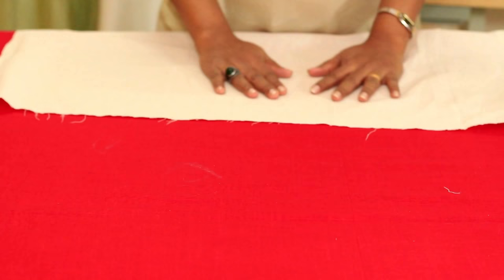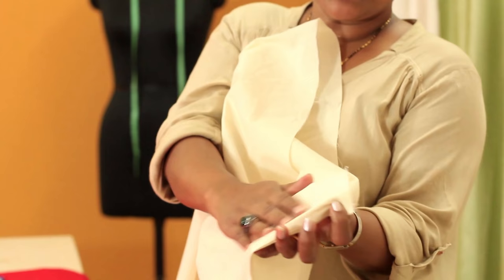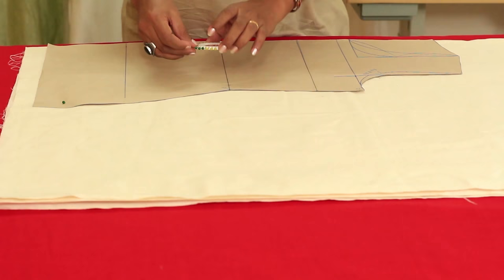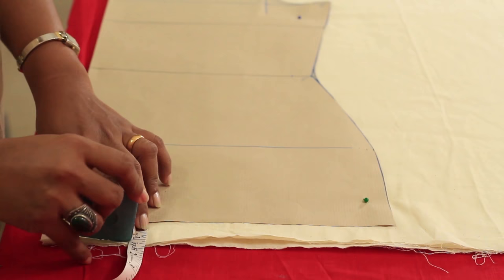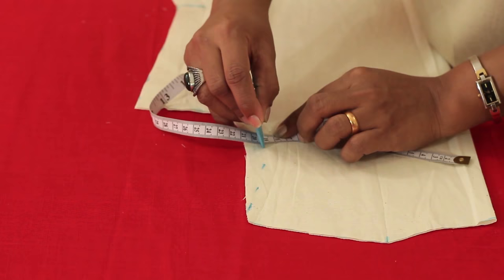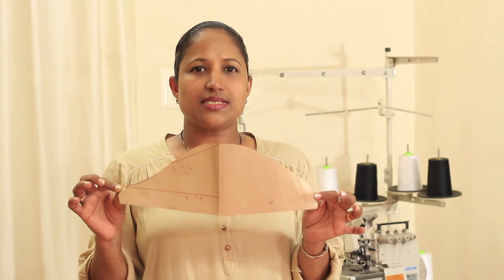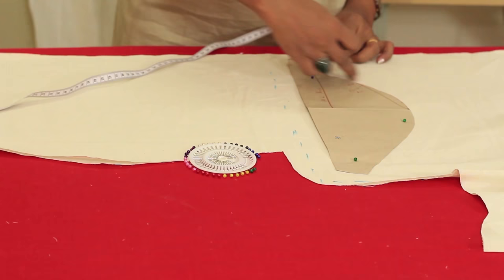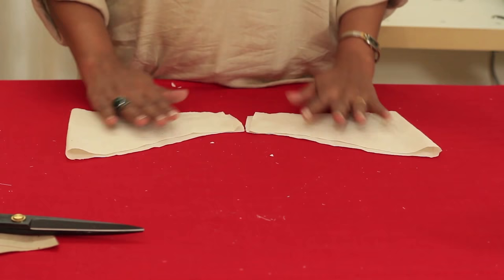Lesson 4 - Laying and cutting the fabric in the right way to make a Kurti/kameez /dress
Hi, I am Savitha, sewing and teaching is my passion and profession. For more detailed and full fledged classes in pattern making and sewing you may which has free tutorials and paid classes.

In this class I will show you how to lay the fabric in the right way and place the paper pattern on fabric, adding seam allowance and cutting of the fabric to make a simple kurti / kameez or a dress.

It is our constant effort to teach in an easy way using simple methods and professional techniques so that even beginners can easily understand our classes.

Those who wish to understand this class in any other language, kindly click on the Settings icon on your video player, click on Subtitles/cc and select your language.

Regards & happy sewing
SF Studio